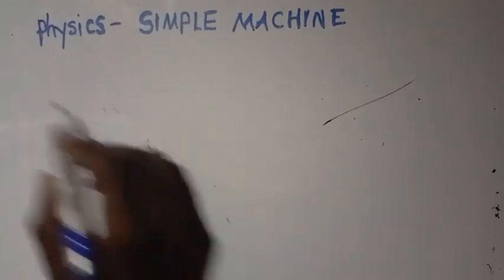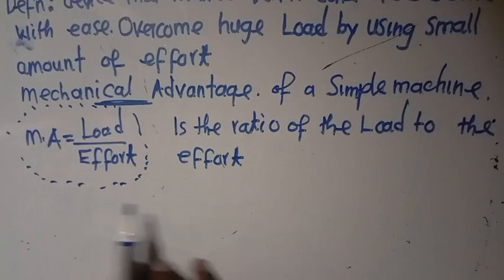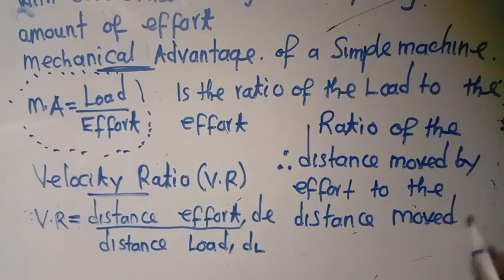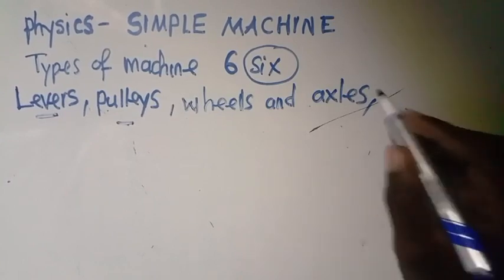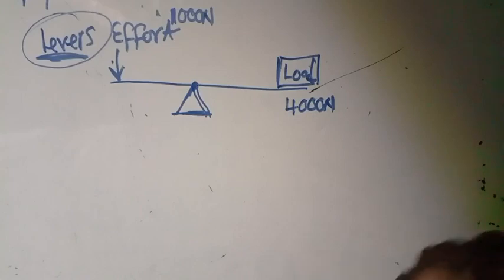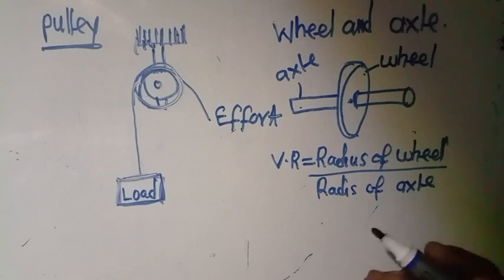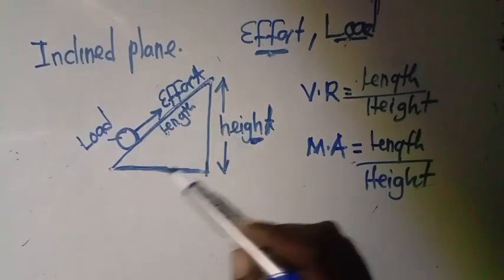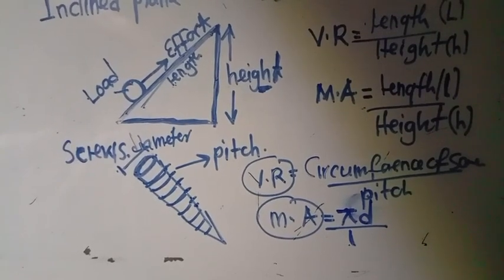2025 Science P1 (Physics) - Simple Machine || Intensive Revisions